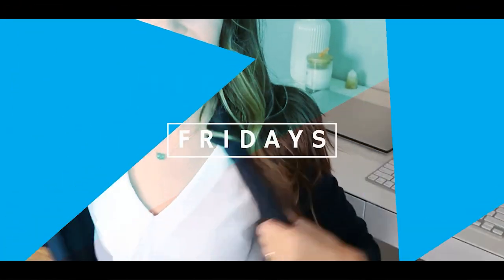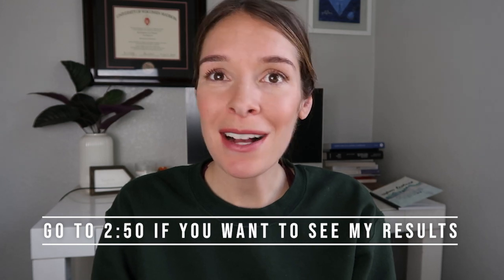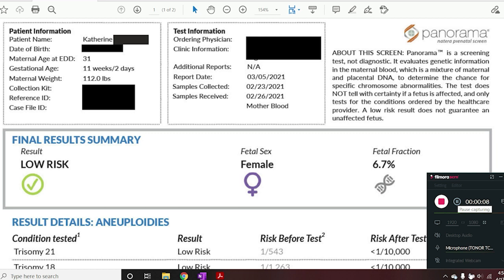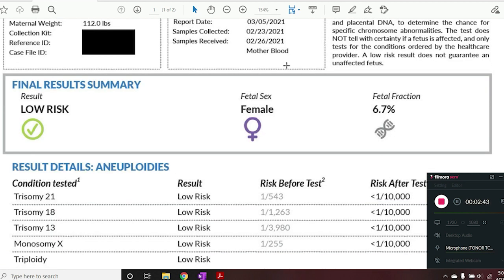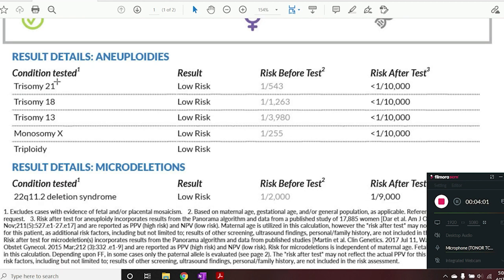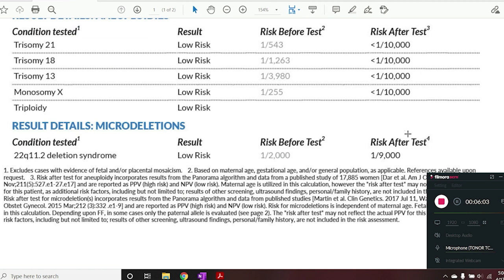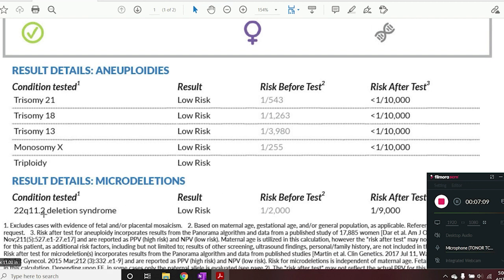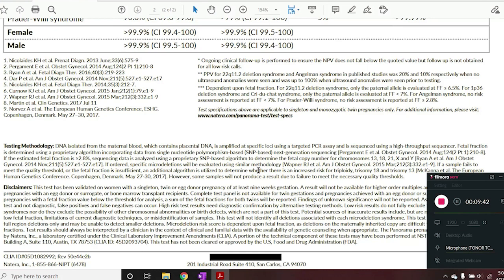Panorama Non-Invasive Prenatal Testing (NIPT) Results Shared & Explained by Genetic Counselor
Today Katie shared her non-invasive prenatal testing results that she got back just a couple of weeks ago. NIPT goes by many names including non-invasive prenatal screening (NIPS), cell-free testing, and many different companies offer it. I am going to walk-though my Panorama NIPT results that were done through the lab called Natera.  NIPT is a first-trimester screen that can be utilized to determine if your pregnancy is at an increased risk to be affected by a chromosome imbalance such as trisomy 21 and/or microdeletion syndromes.

If you would like to check out Natera's Panorama test which is discussed during this video, please visit their

I do not work for Natera and the views expressed in this video are my own personal views!

Your provider might offer a different NIPT test.  There are many other reputable offerings.  Some are listed below:

Katie Lee is a certified genetic counselor with over five years of practice in reproductive medicine. She has worked for one of the most well-known IVF clinics in the United States and also for a genetic testing laboratory that offered fertility-related genetic testing.  She is currently employed by one of the biggest sperm banks in the US and started this YouTube channel to support people going through fertility treatment and miscarriages. On this channel Katie discusses topics in fertility/preconception genetic counseling and her own personal experience with unexplained recurrent pregnancy loss.

This content is for educational and informational purposes only. This video is not a substitute for professional medical advice. Please contact your doctor or other qualified healthcare provider with any questions you may have regarding medical advice, your condition or treatment.

Chapters
0:00 Intro
2:50 My results report
8:00 Accuracy